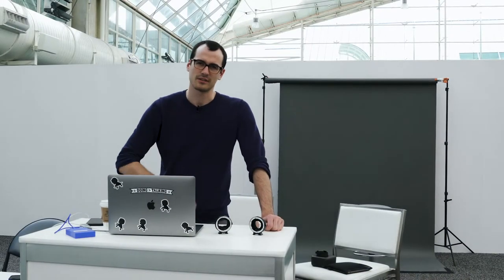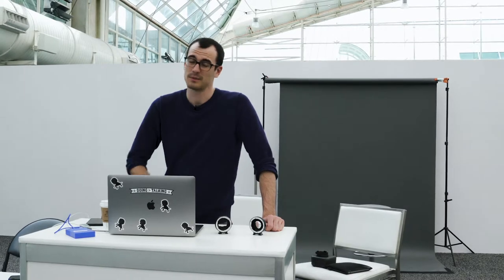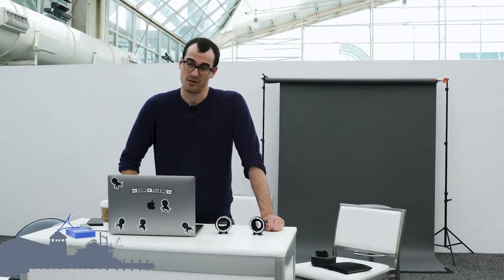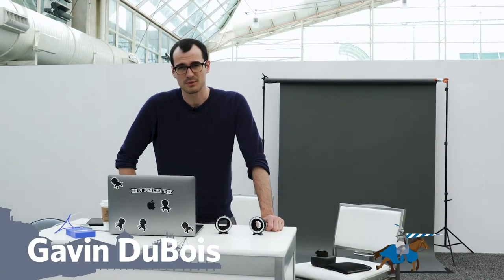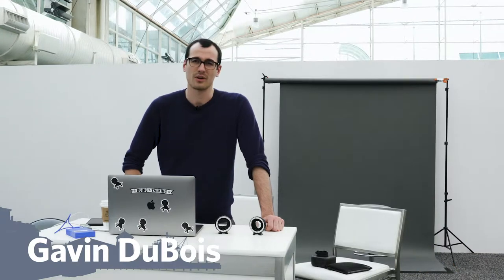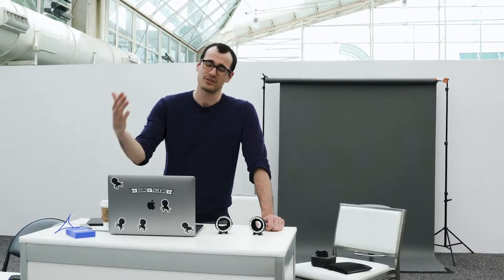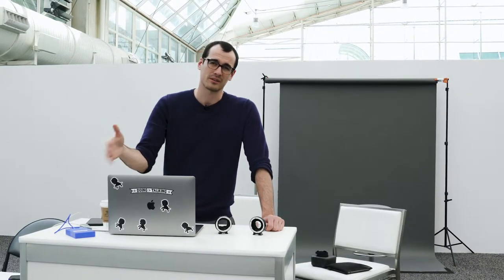Lens Mount Adapters | Just the Tip Tuesdays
@istrico on Instagram & Twitter!